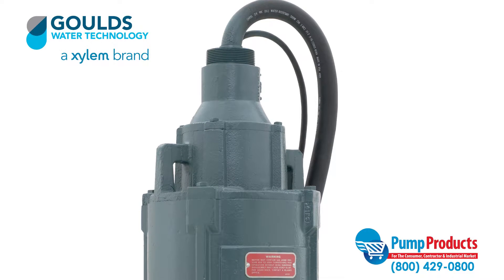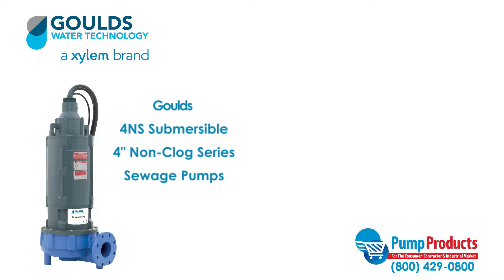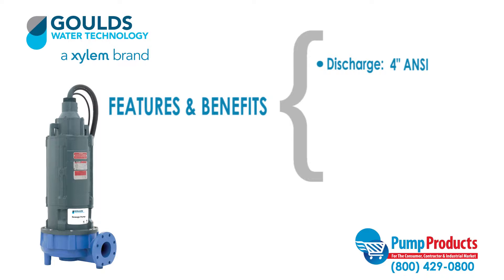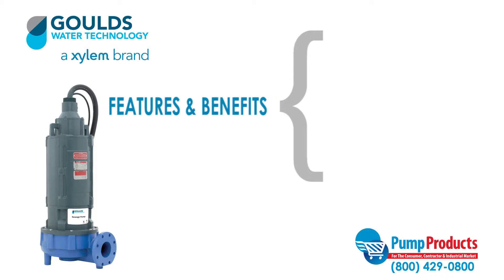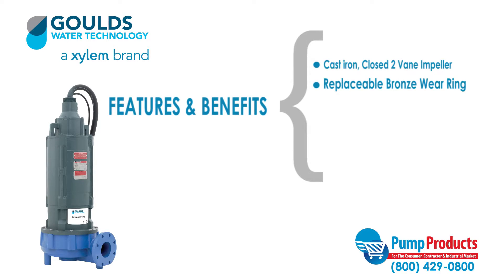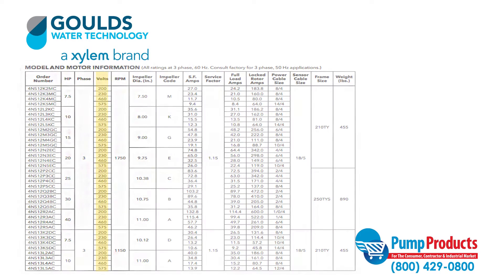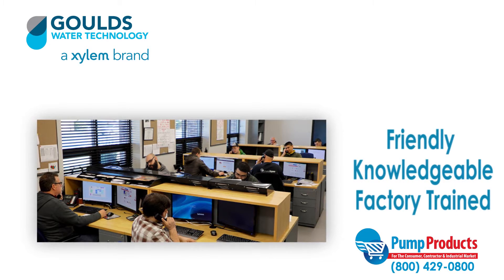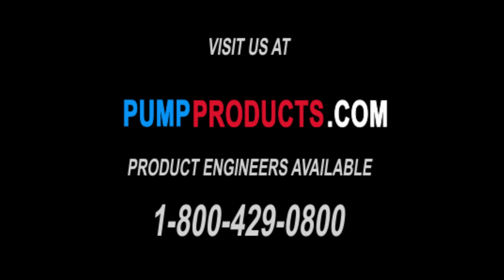Goulds 4NS Series Sewage Pump Highlight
In this video, Pump Products highlights the Goulds 4NS series of sewage pumps. These pumps are well-suited for domestic or industrial sewage applications.

Video includes all relevant features, specifications and benefits.